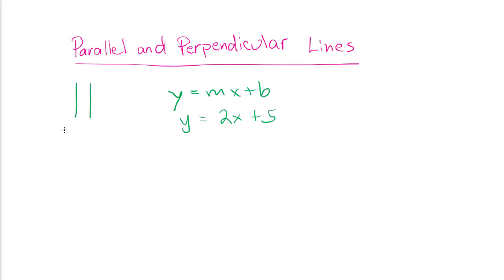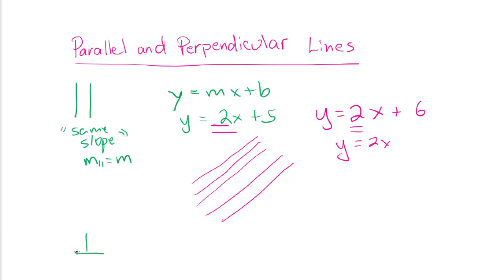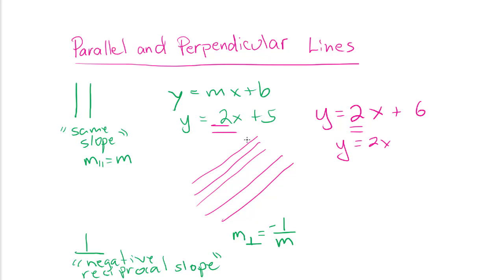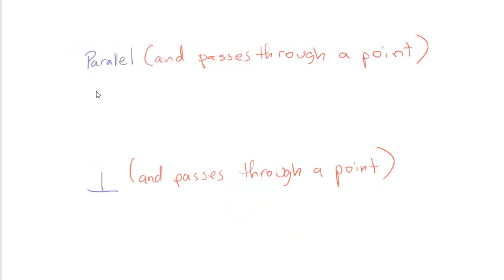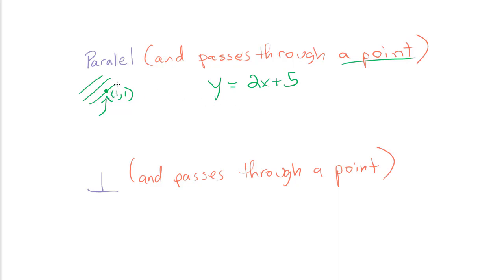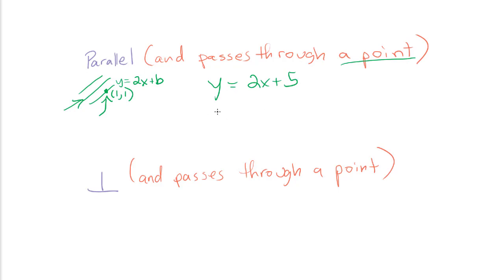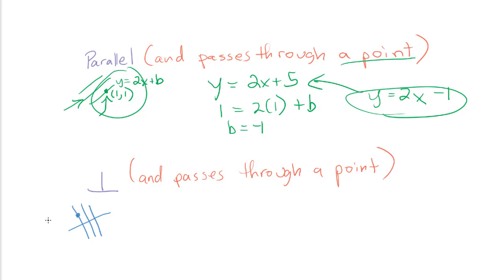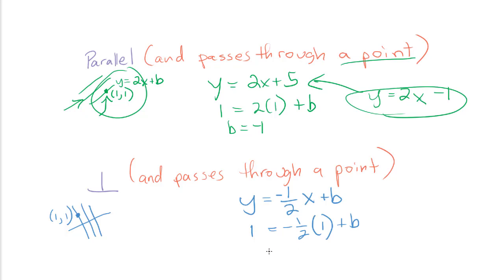Heart of Algebra - Parallel-Perpendicular Lines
Table of Contents:

00:00 - Parallel-Perpendicular Lines
02:59 - Parallel-Perpendicular thru a point
03:34 - Marker 2
03:55 - Marker 1